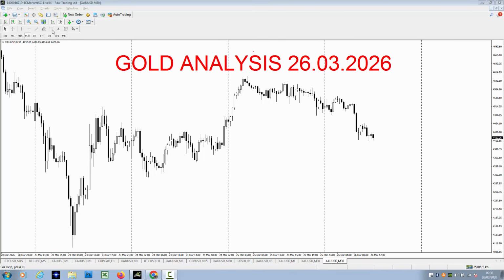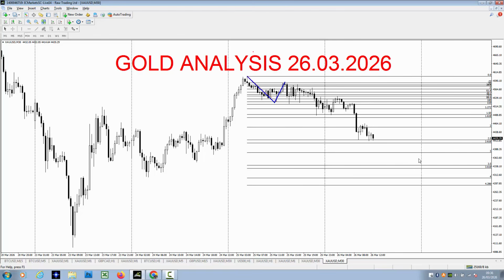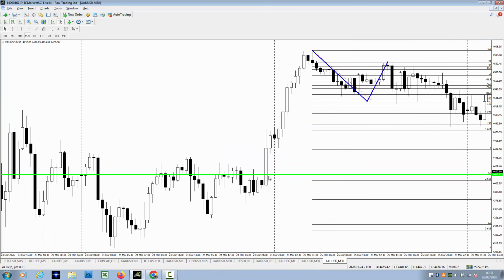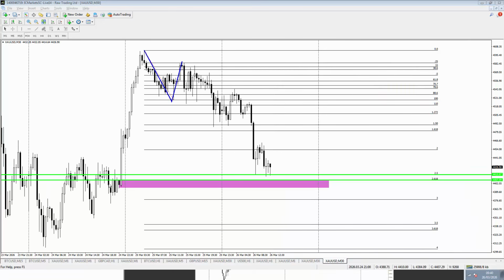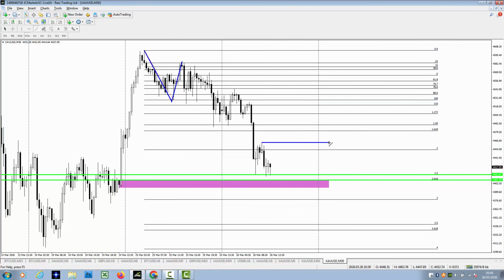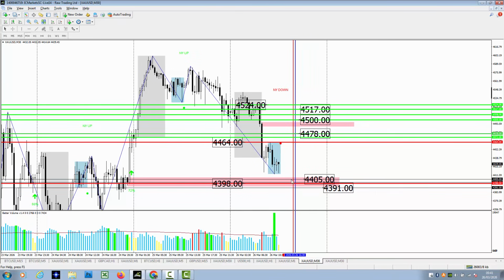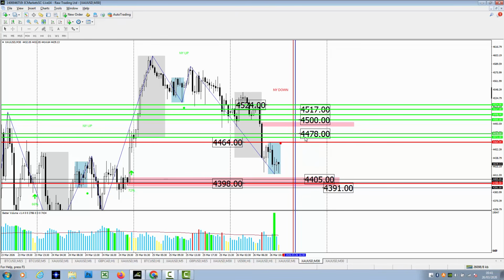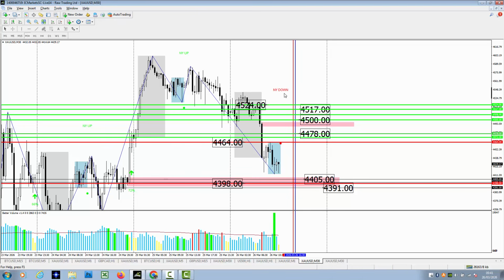Gold Analysis 26 3 2026